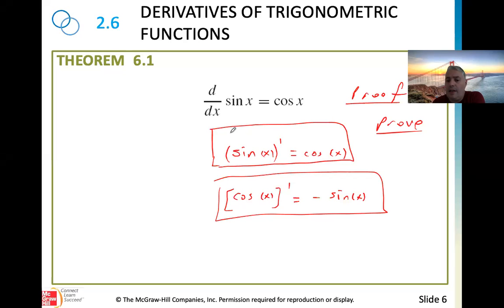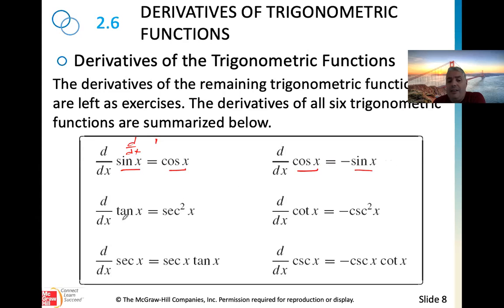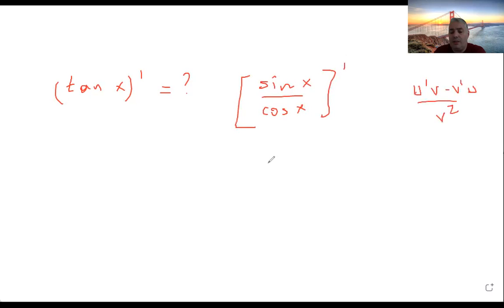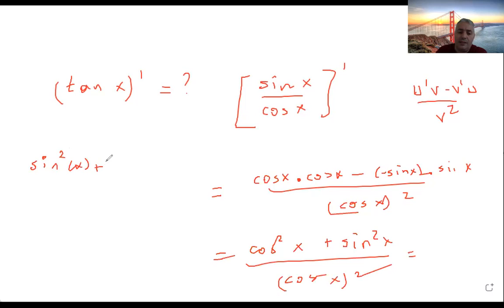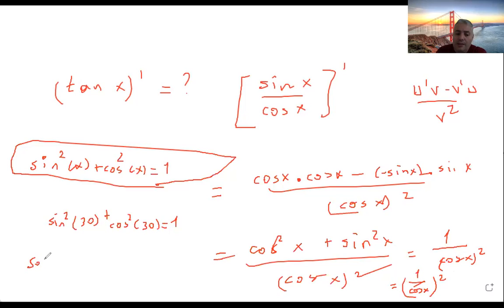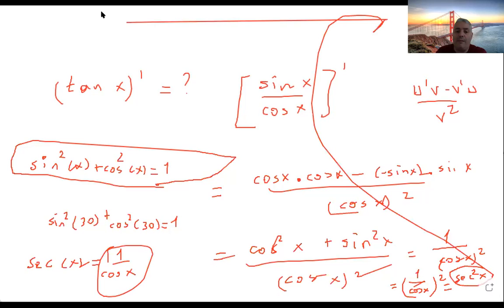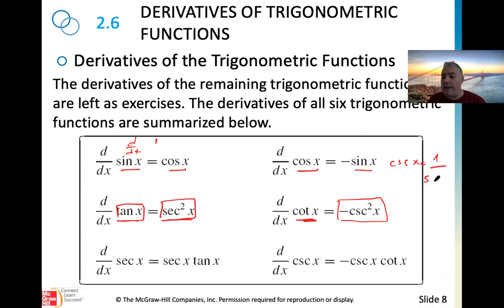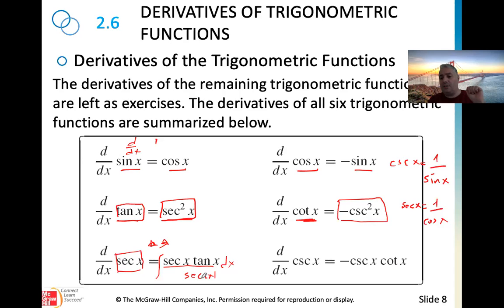Derivative of Trigonometric Functions - II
What is the derivative of sine, cosine, tangent.
For the SAT Mathematics and Other Maths / Calculus / Statistics related things check my website.
__Subscribe__ to My Channel to be notified for upcoming videos! (Oktay Calculus Tutor)